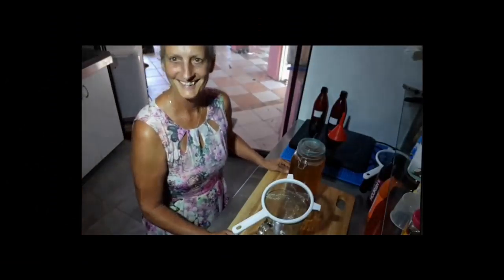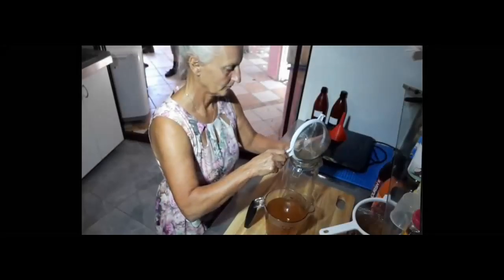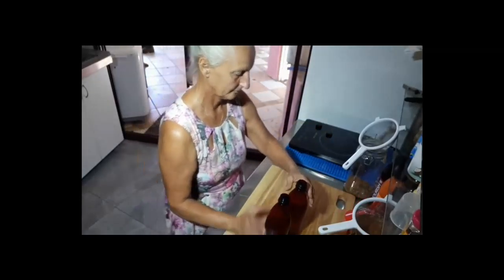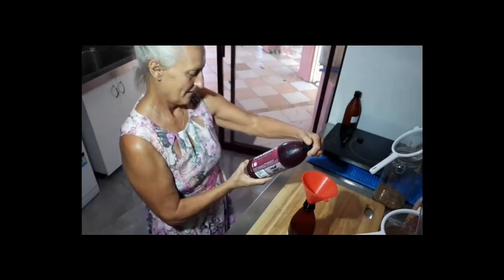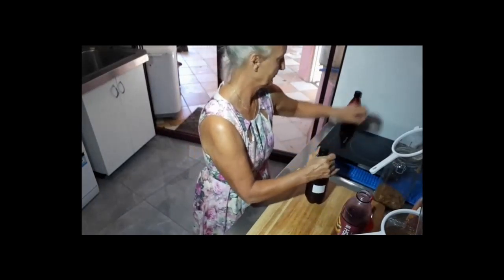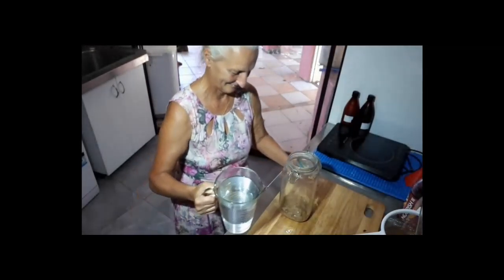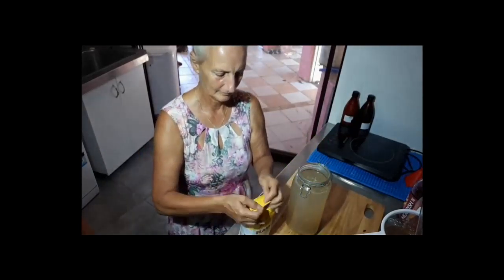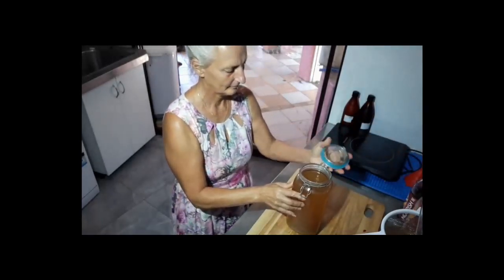Water Kefir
Make your own probiotic soft drink with water kefir